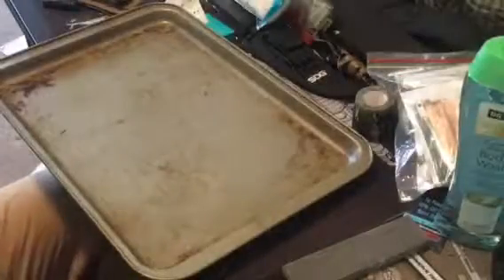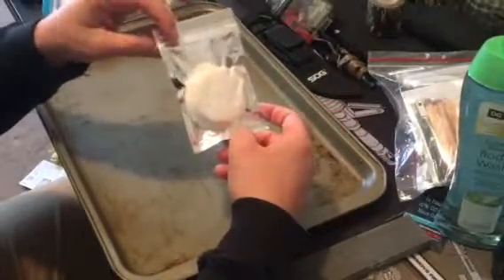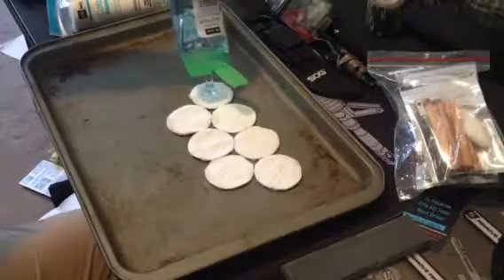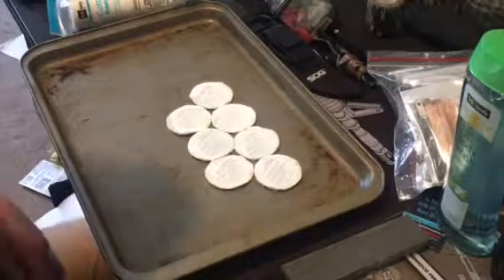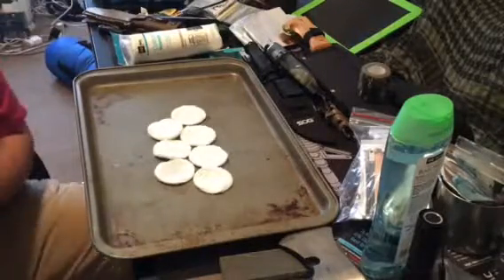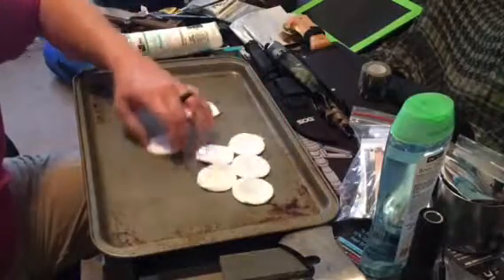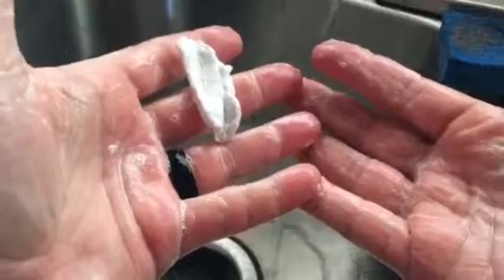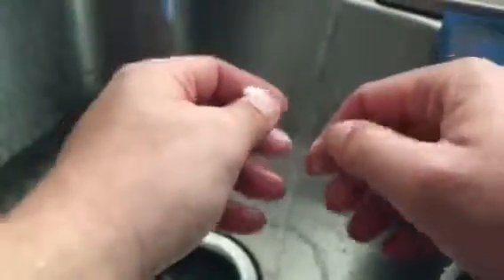DIY camping body wash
Fire kit